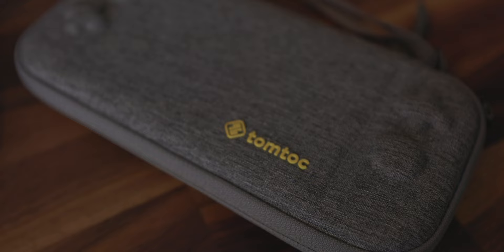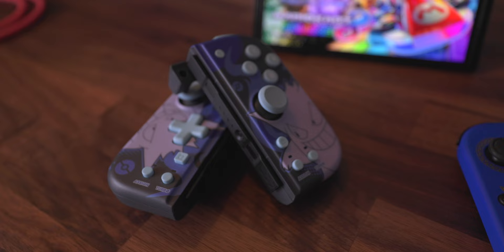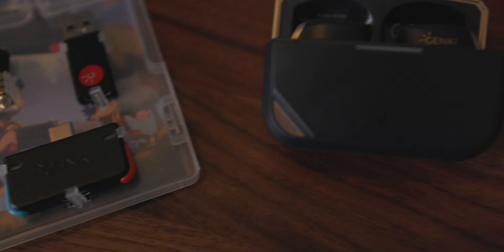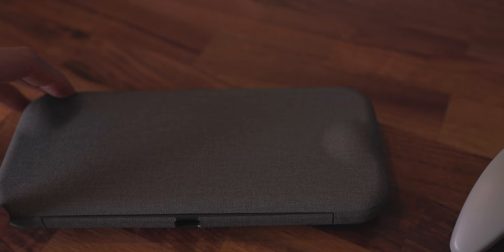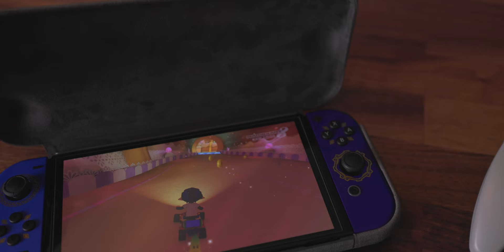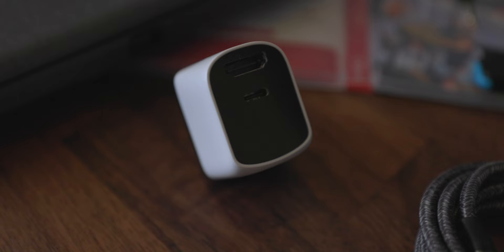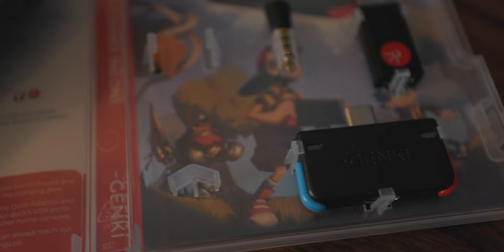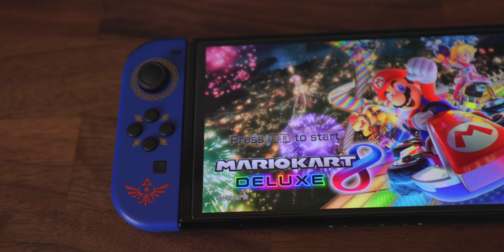FINALLY a Nintendo Switch Case that looks GOOD!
The Nintendo Switch has one of the BEST designs in Gaming to date. It is sleek, compact, and elegant but all to often it gets covered by a bulky case. This is the Genki Force Field and Covert Dock, a combo that makes the Switch FINALLY FEEL elegant when protected.

Genki Covert Dock Mini
Genki Force Field OLED